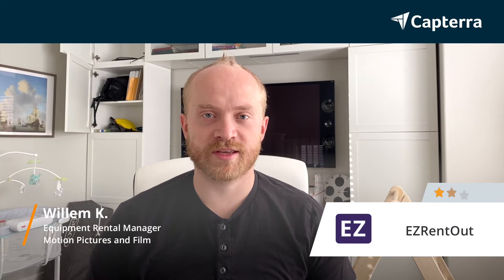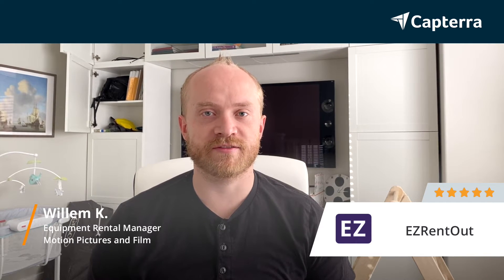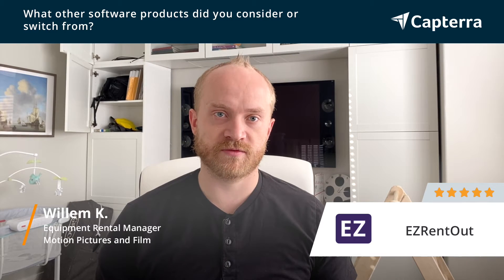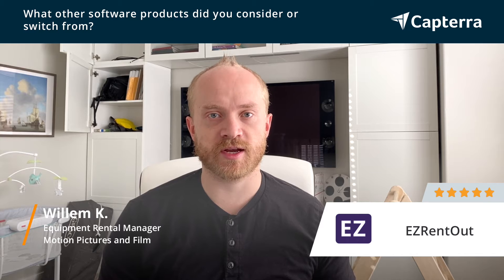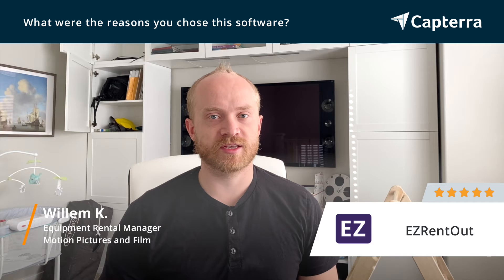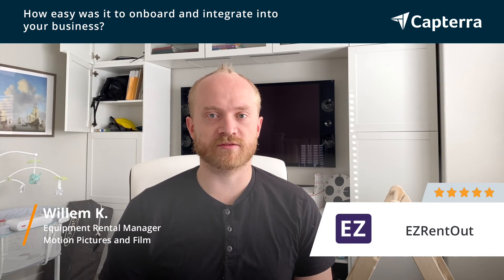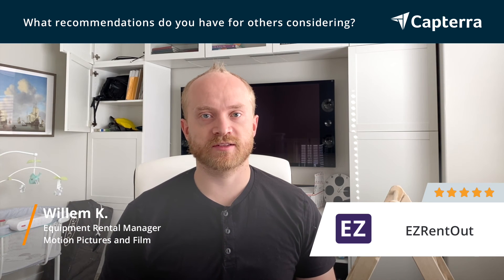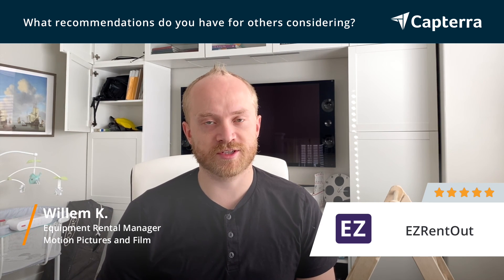EZRentOut Review: Combines three software in one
Unbiased EZRentOut Review 2020.

EZRentOut's cloud-based inventory management software enables you to track rental items with ease. It helps you maximize your ROI, and enhance efficiency and productivity. Save time with our mobile application. Carry out faster barcode and QR Code scans for seamless order creation. Keep tabs on your entire rental fleet across multiple locations. Our integration with QB and Xero fulfill all your bookkeeping needs.